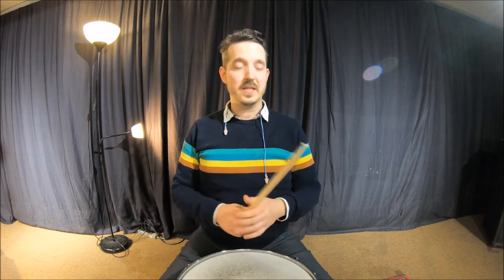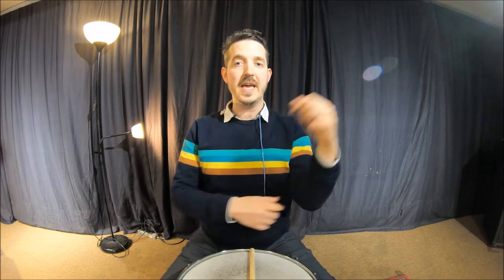Improving the Weaker Hand PT.1 (Slow Practice)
This is exercise one of a nine part series that addresses the commonly asked question, "How do we improve our weak hand?".

Click the link below to go to the blog post that contains an in-depth look at the different ways that drummers can strengthen their weaker hand to (hopefully) achieve equal strength between hands.

Brandon Goodwin Bio

Brandon has worked with renowned jazz musicians such as Braxton Cook, Grammy-award winning artists Delfeayo Marsalis, and Kebbi Williams, as well as some of Canada’s top talent, including Fraser Hollins, Al McLean, and Samuel Blais.

Brandon has studied with some of Canada’s top drummers, including, Nasyr Abdul Al-Kabyr (Dizzy Gillespie), Dave Laing, and Dave Robbins, and has also studied privately with internationally acclaimed drummers Ari Hoenig, Dan Weiss, and Dafnis Prieto.

He has taught masterclasses at high schools and universities in Canada and the U.S. and is the owner/principal operator of Studio Drum MTL. Based out of Verdun QC, Brandon services Greater Montreal, Lasalle, Lachine, NDG, Westmount, and Cote St Luc with his high quality drum lessons.

Brandon’s group B’s Bees has performed concerts in North America and in Asia, at major jazz festivals and in some of the best jazz clubs in the world. The group has also performed masterclasses at high schools and in universities in Canada, the U.S. and in Asia.